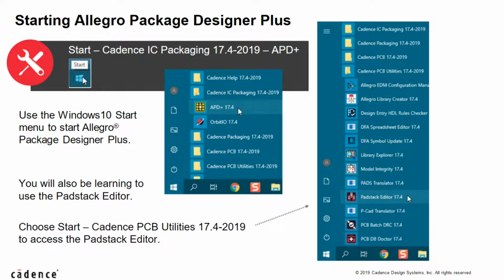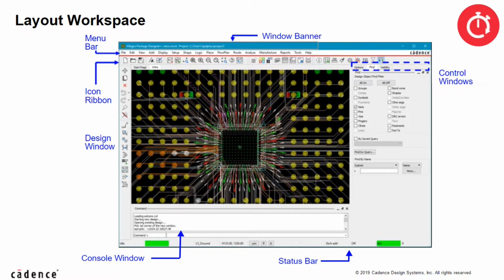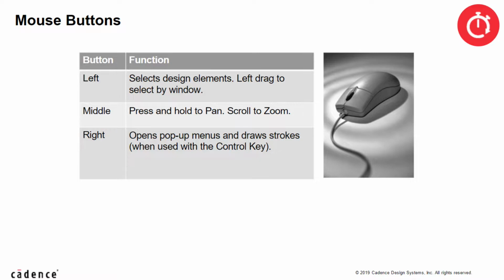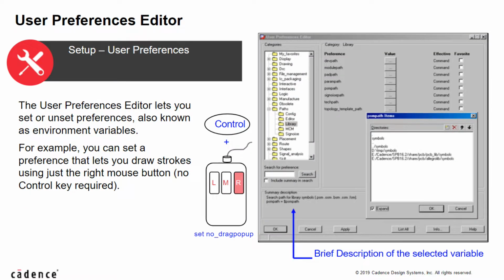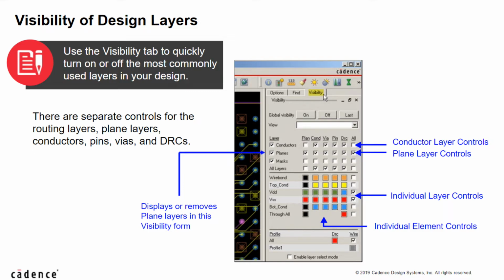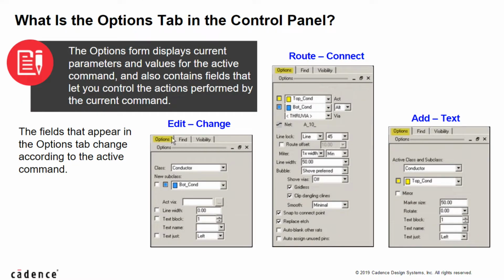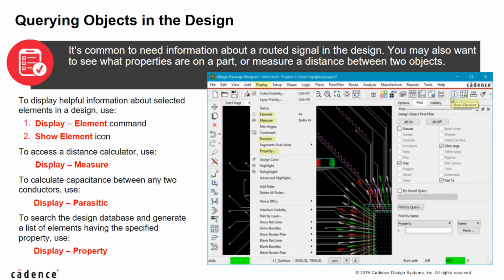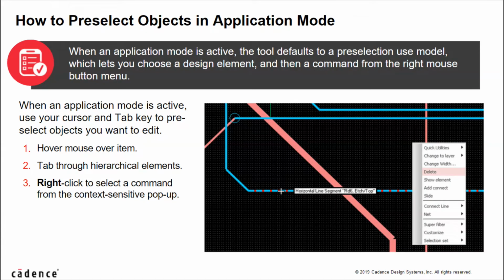APD - Module 01 - Introducing Allegro Package Designer Plus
適用版本 : OrCAD Allegro  17.4